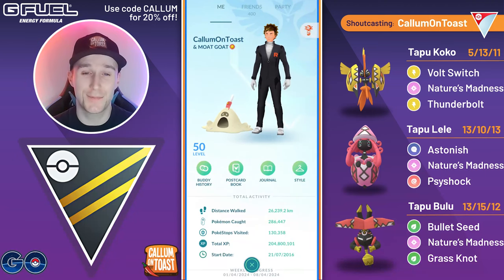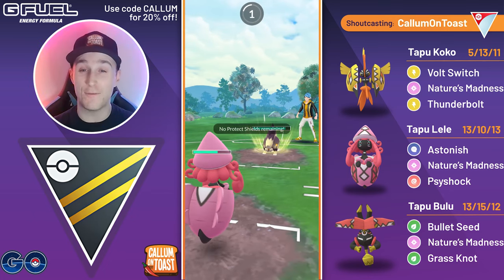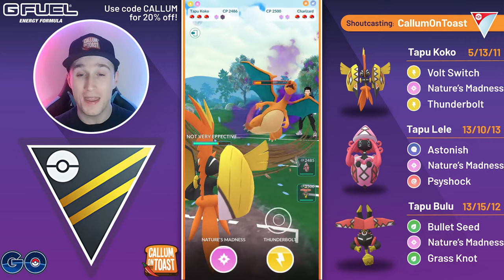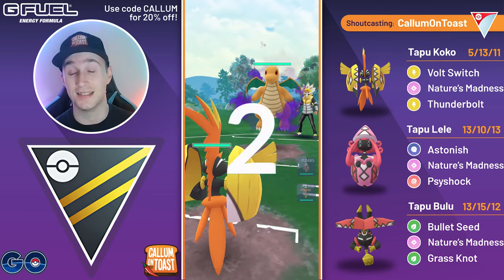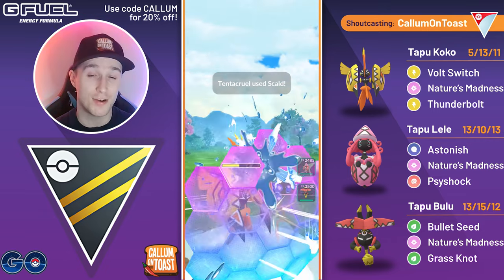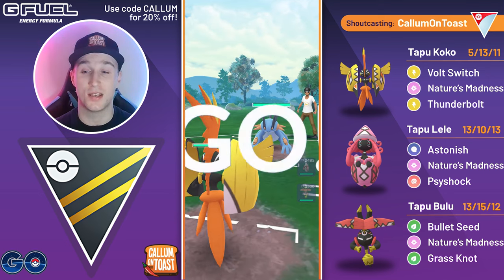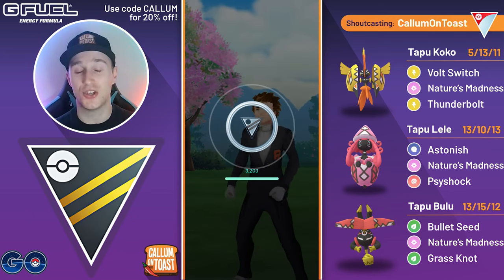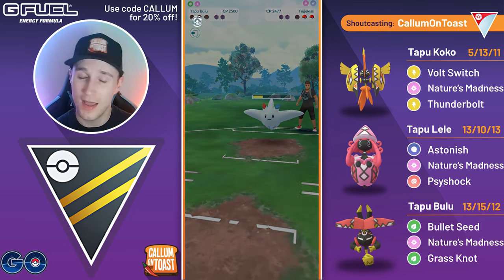LIVING UP TO THE NAME! ABSOLUTE MADNESS IN THE GO BATTLE LEAGUE WITH *BUFFED* TRIPLE TAPU TEAM!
0:00 Intro
0:33 Question of the day
0:43 Battles
28:32 Conclusion